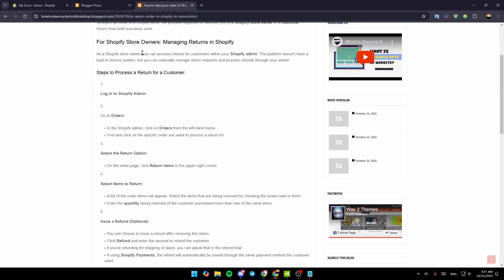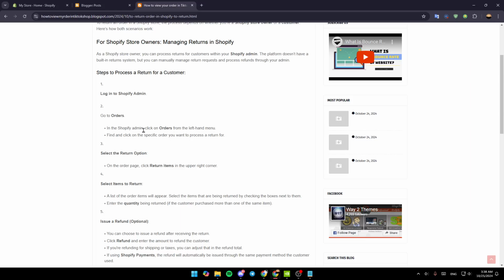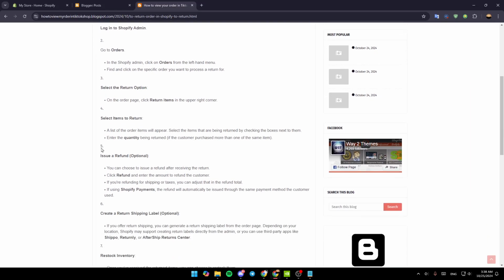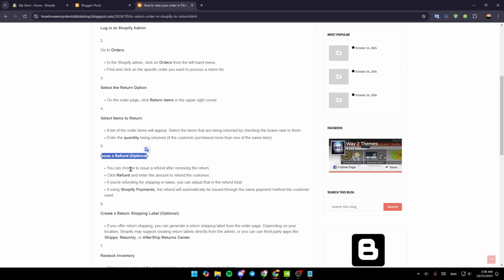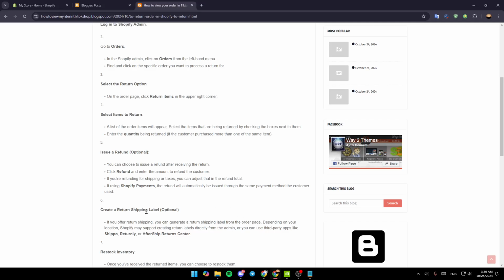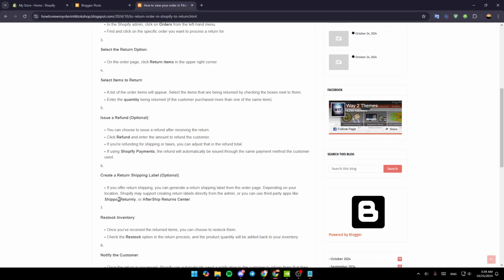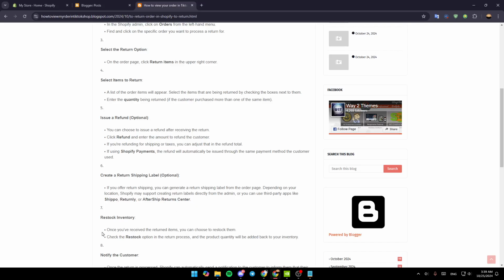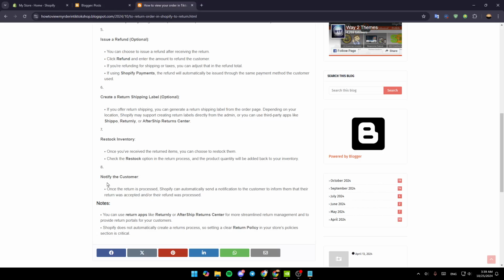How To Return Items On Shopify Tutorial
Today we talk about return items on shopify,shopify returns,shopify returns and refunds,shopify tutorial,shopify returns and exchanges